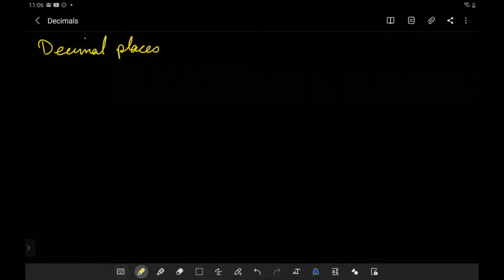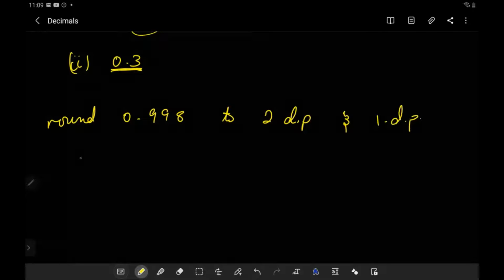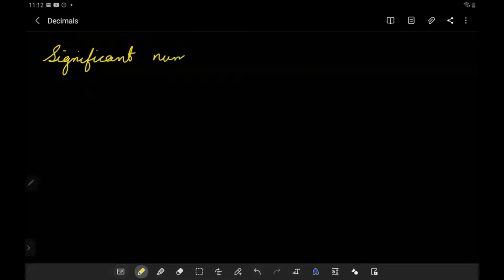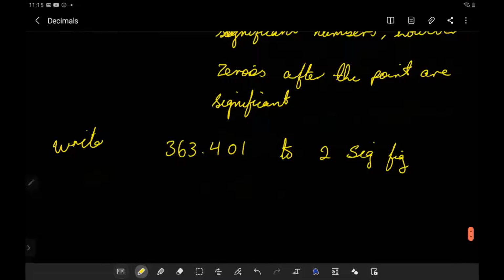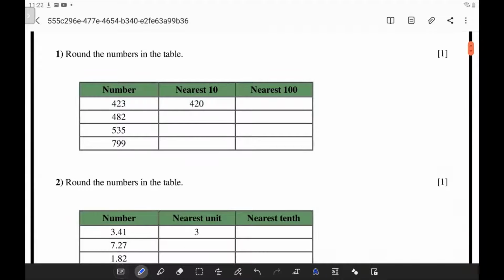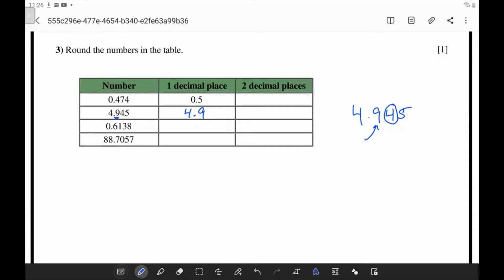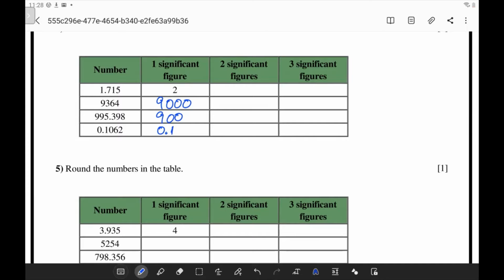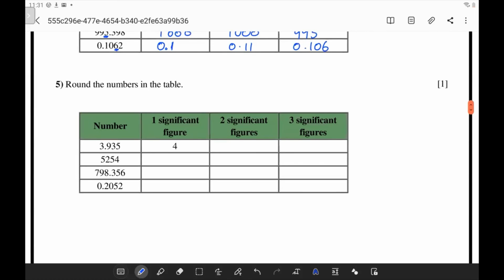Decimal places and Significant figures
A description of decimal places and significant figures